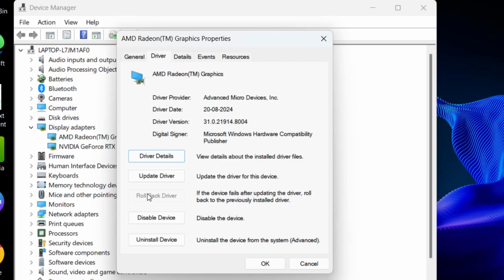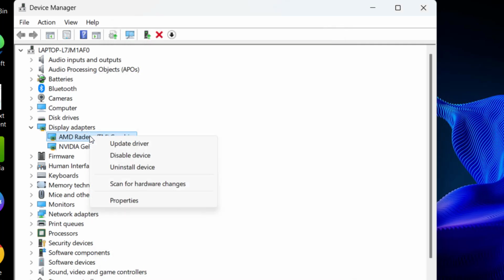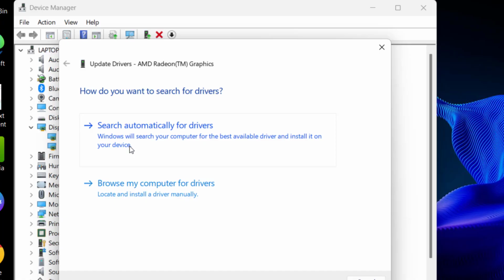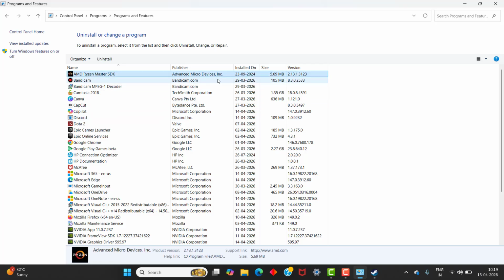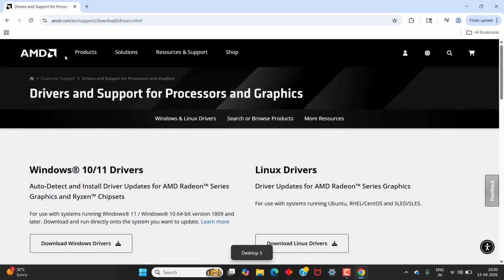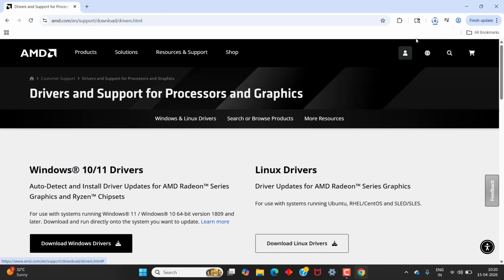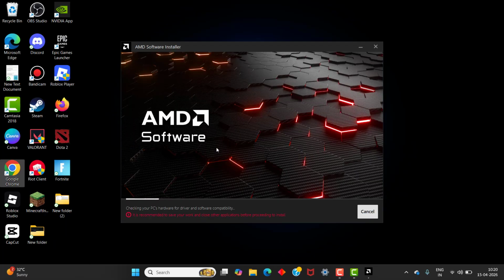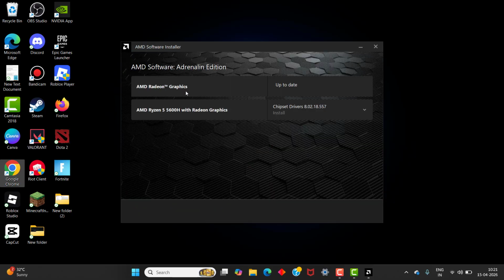Fix The Version of AMD Radeon Software You Have Launched Is Not Compatible Error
Are you getting the “This Version of AMD Radeon Software Is Not Compatible” error? In this video, I’ll show you the latest working methods to fix this issue on Windows.